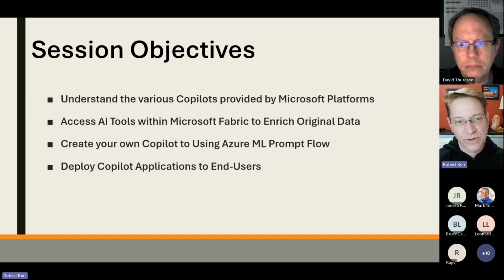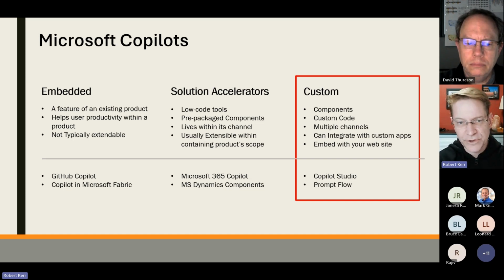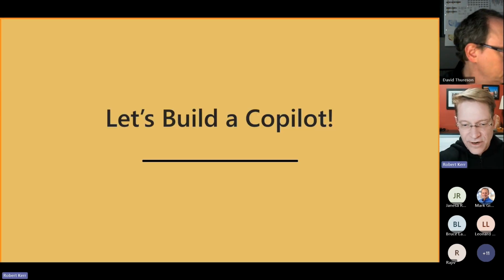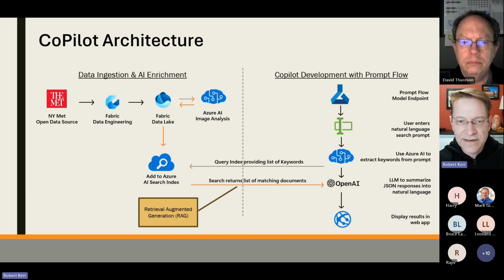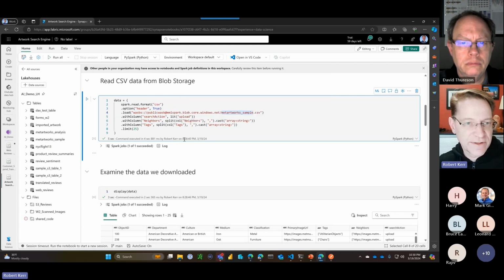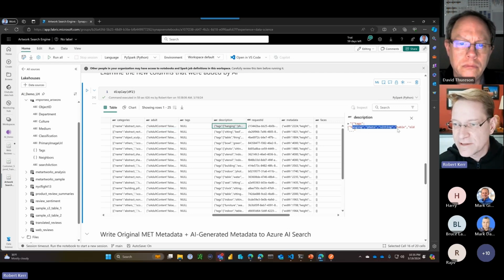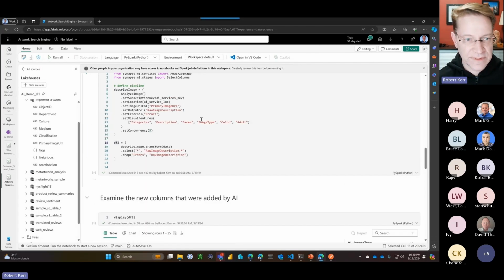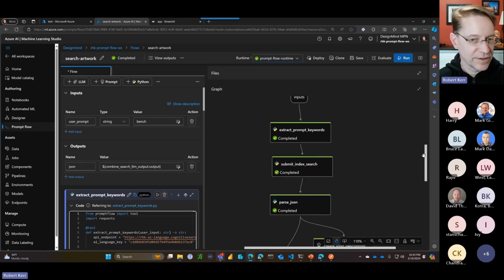How to Craft Advanced Copilot Applications with Fabric OneLake Data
AI expert Rob Kerr will show how to combine Copilot to provide AI-powered answers to users based on enterprise data stored in a Fabric Data Lake. Copilot AI applications are complimentary to traditional, structured reporting and BI and reporting tools, enabling new use cases and data distribution channels.

You will learn how to understand the various Copilots provided by Microsoft platforms, create your own Copilots to integrate enterprise data and services, leverage Fabric OneLake data in a custom Copilot, and deploy Copilot applications to end-users.

Rob Kerr is VP, Artificial Intelligence at DesignMind.  He is a well-known leader in technology consulting, IT management, data science and software engineering circles.